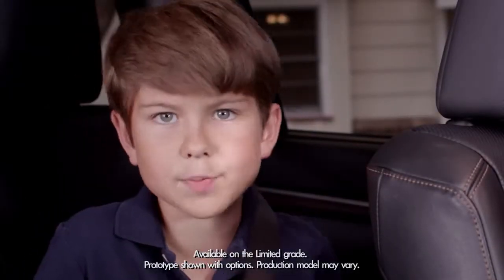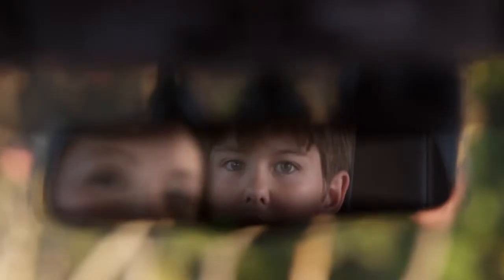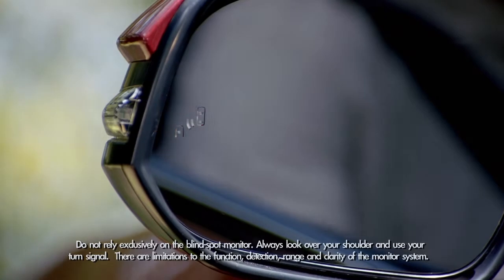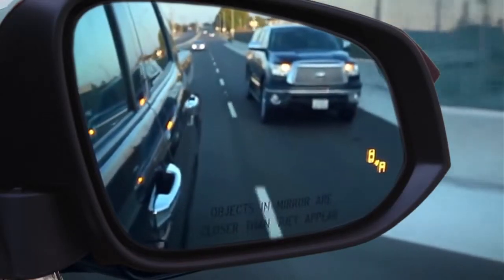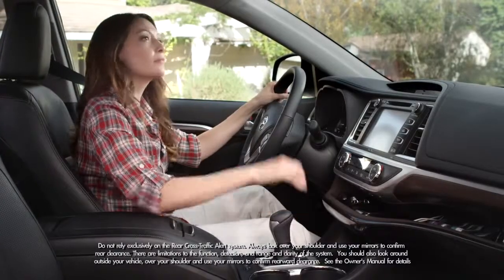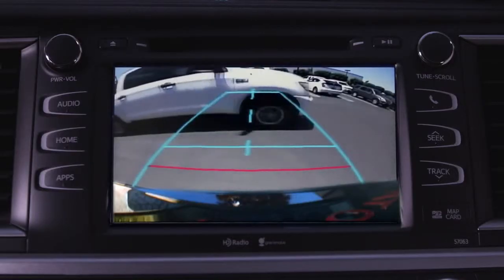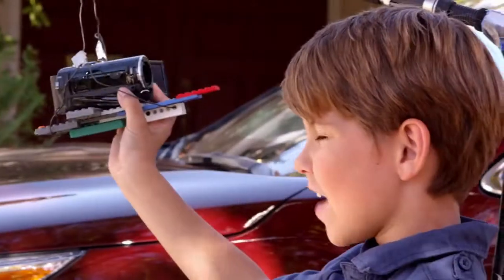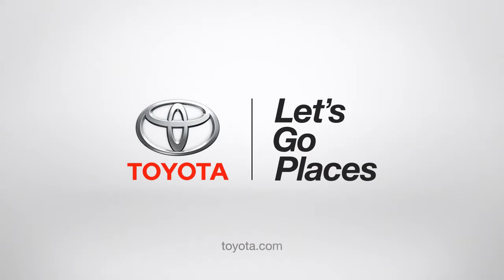Blind Spot Monitor 2014 Toyota Highlander